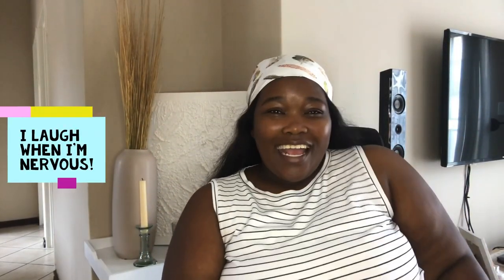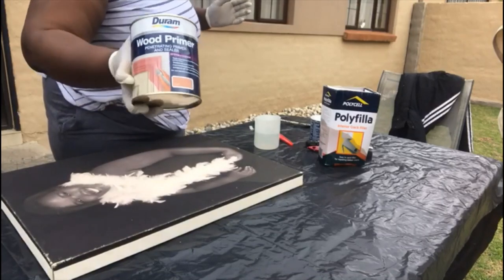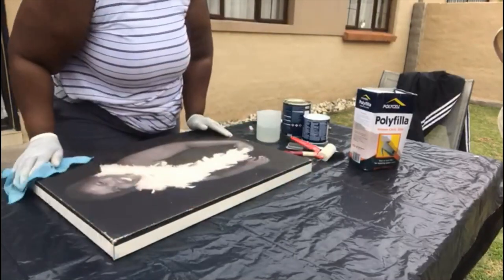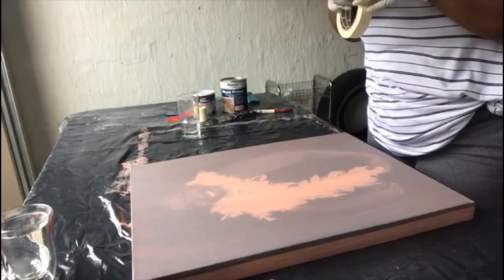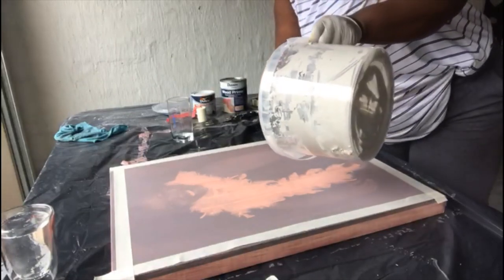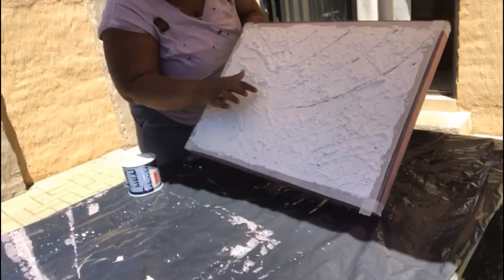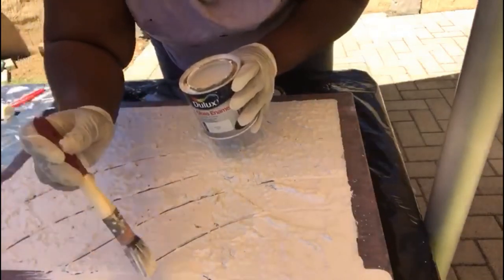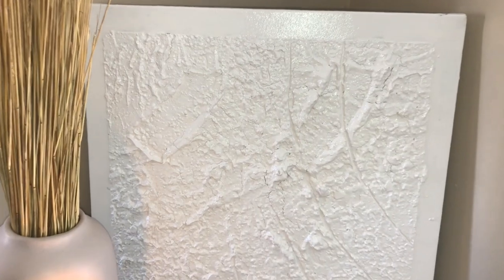Ep. 1 DIY Textured Canvas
First DIY is the beautiful white Textured Canvas...enjoy!

Paints used are all from Builders warehouse:

Duram Wood Primer
Dulux Gloss Enamel paint - Brilliant white colour
Polycell polyfiller - Interior crack filler

Yours in DIYing!